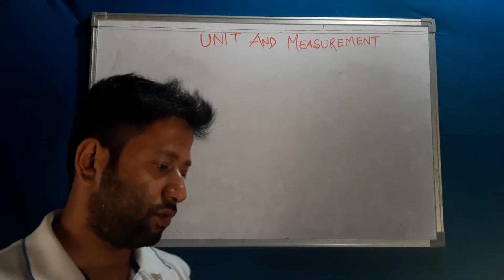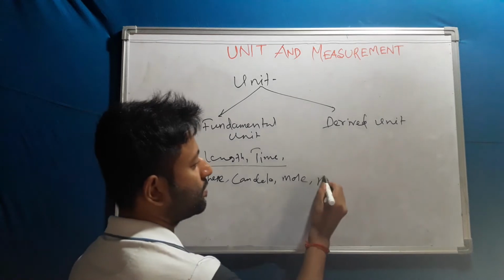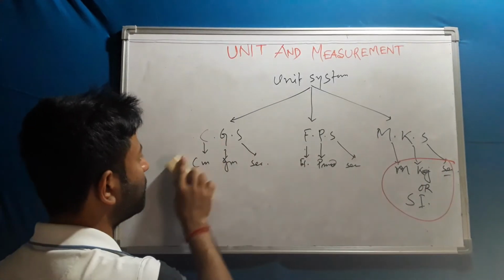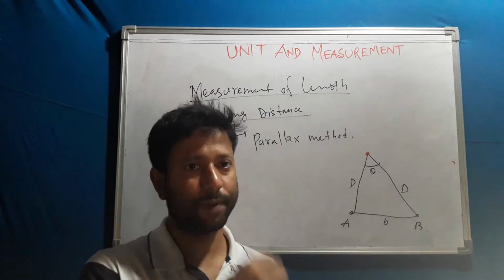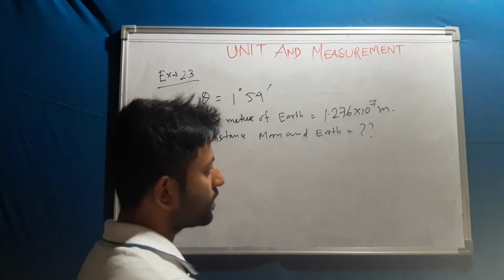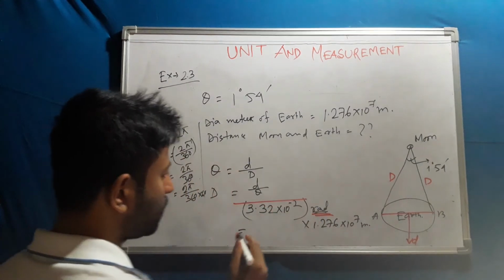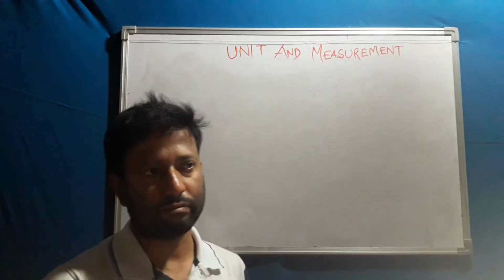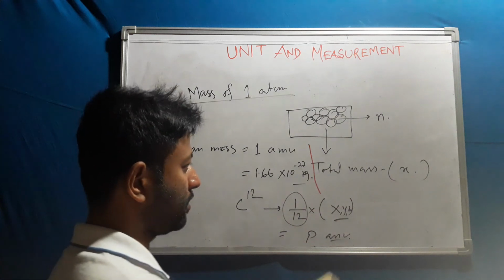CBSE Class XI Physics Chapter 1 Units & Measurement Part- I by Class Adda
CBSE Class XI Physics Chapter 1 Units & Measurement Part- I by Class Adda . This video will help CBSE  class XI students to continue their study staying from home. Basic  concept of physics try to discuss in simple way in english as well as hindi. This video capture in homely environment, there for some disturbance are there, still any thing not clear are requested to mention in comment box.